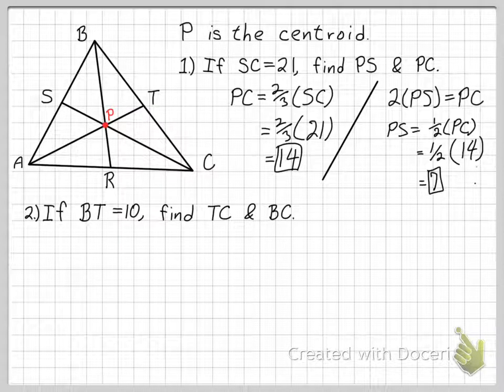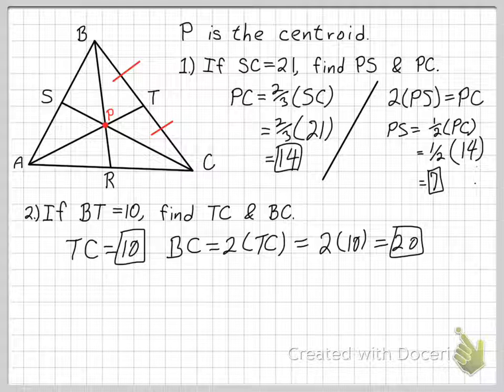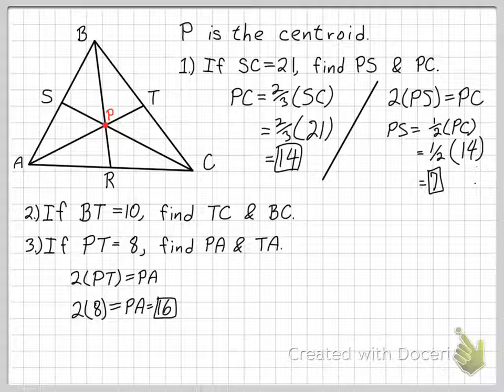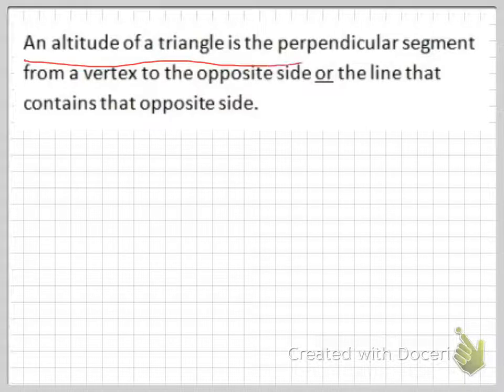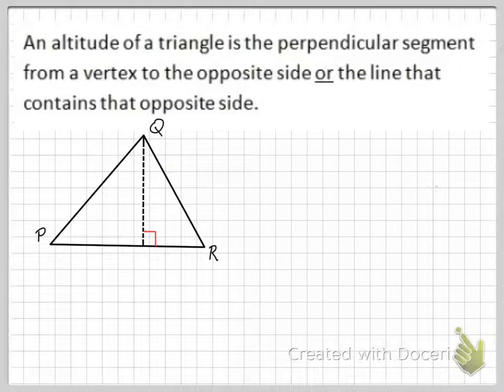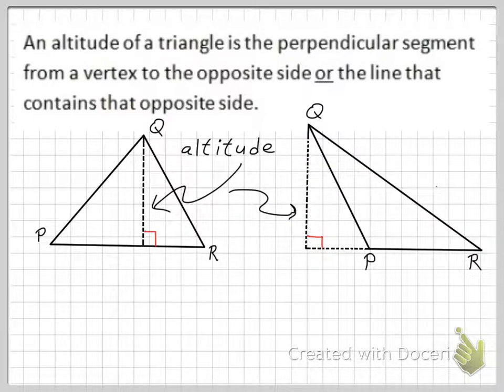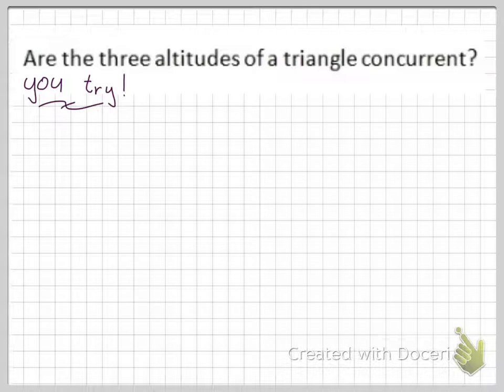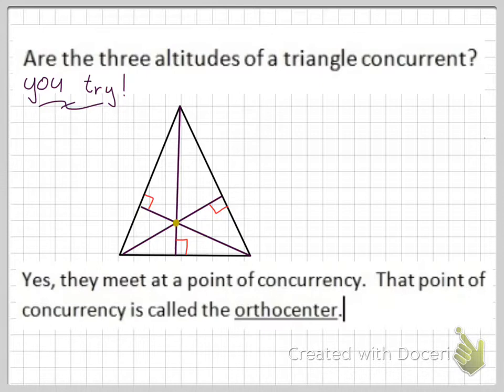5.4 notes--part 2